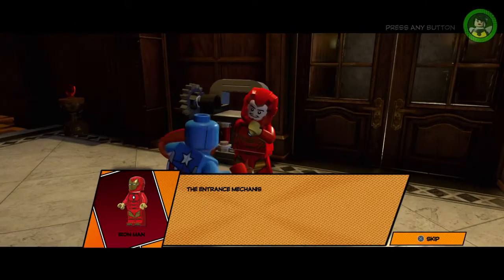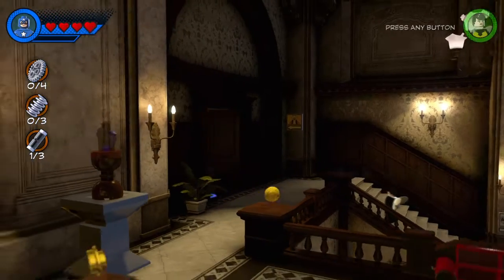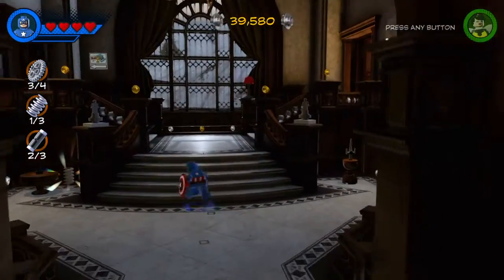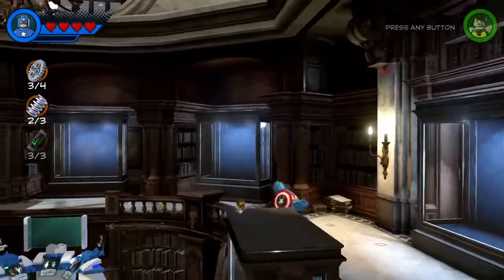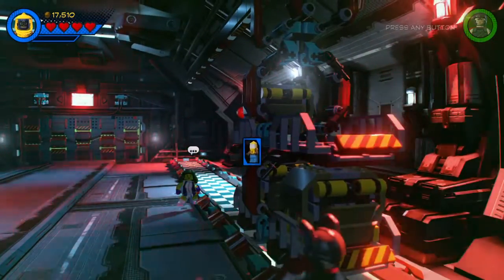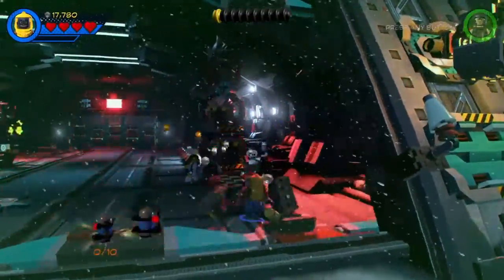LEGO® MARVEL Super Heroes 2_20221005141922